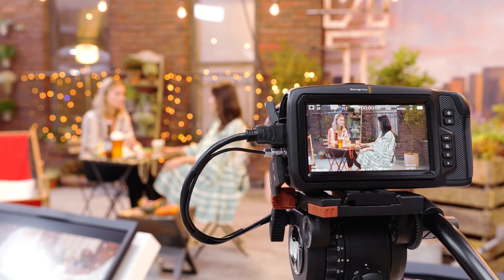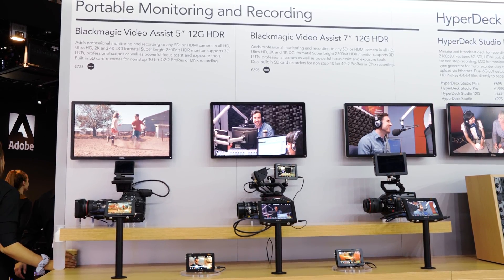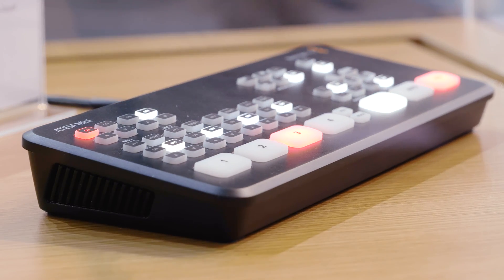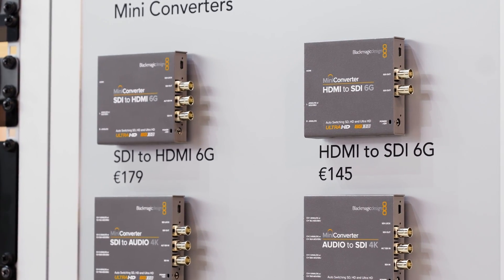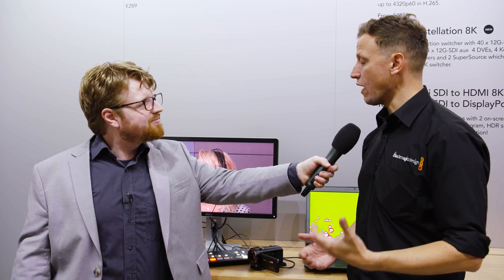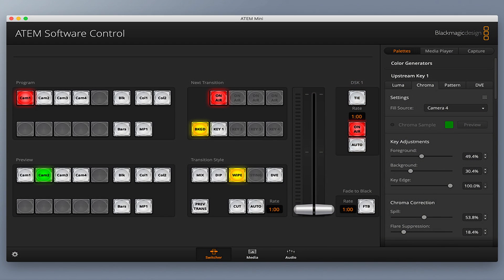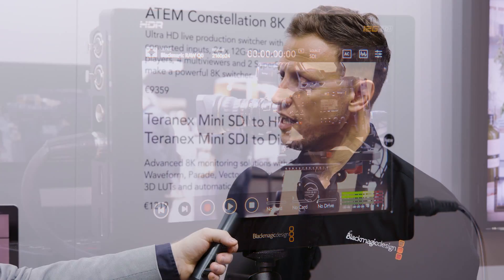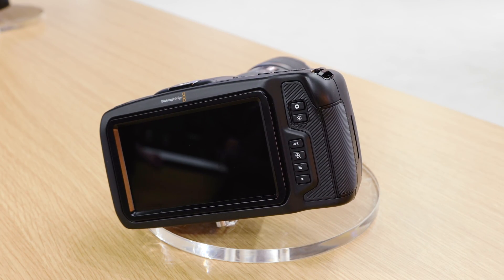Blackmagic Design - ATEM Mini - Part 2 - ALTRUISTFILMS Tech-Time [5]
The all-new ATEM Mini: Specs, details, operability and use cases.
For all the Twitch Gamers, Video Bloggers, YouTubers and other modern „Online Stars“.
„Live Broadcast Mixing“ for the mass market. Talk with Stuart Ashton, Director EMEA at Blackmagic Design.
Applications & Users:
* Gamers / Online-Games
* YouTube Live Videos
* Small Live Productions
* Conferences & Company Live-Streaming
etc.
My personal Account: @altruistfilms
IG Partner: @cameralust.
🔖 Tag your friends who love to learn more!
⚡️ Follow @filmtechmedia for more epic cameras, gear, tips and tricks! 🎥 🔥